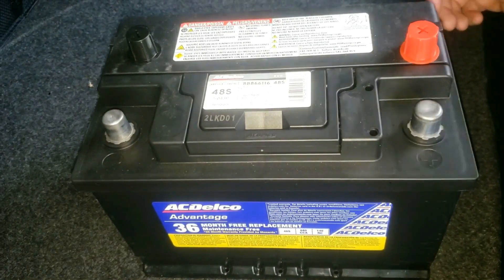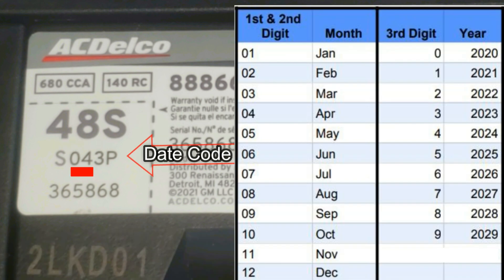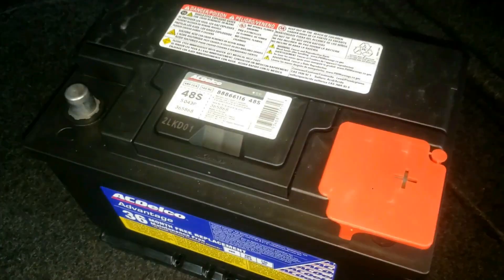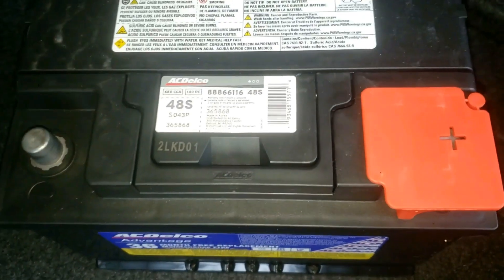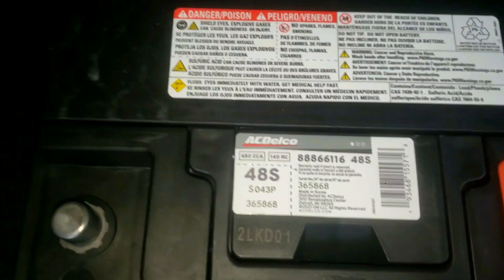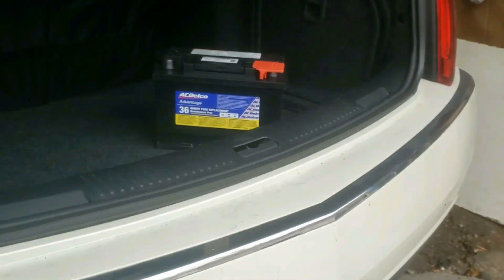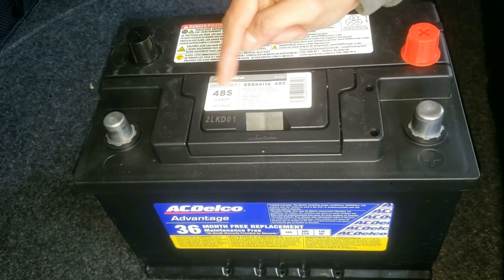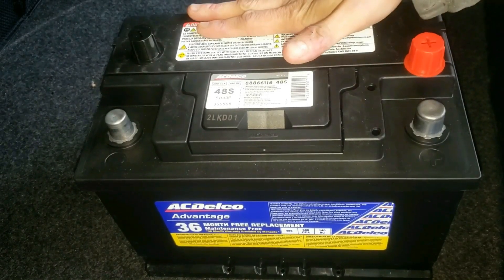How Old Is My 🚗 Car Battery 🪫 Decipher ACDelco Date Code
See 👀 how to read and decipher AC Delco's lead acid battery 🔋  manufacturing date code (battery warranty), in this quick video with a reference guide. To see the detailed reference sheet click *SHOW MORE* 👉.

Mention your thoughts in the *COMMENTS* 💬💬💬, if you care if the 🔋 battery warranty date code is not exact?

*Battery Date Code Reference Guide Format*
1st & 2nd Digit   Month                   3rd Digit            Year
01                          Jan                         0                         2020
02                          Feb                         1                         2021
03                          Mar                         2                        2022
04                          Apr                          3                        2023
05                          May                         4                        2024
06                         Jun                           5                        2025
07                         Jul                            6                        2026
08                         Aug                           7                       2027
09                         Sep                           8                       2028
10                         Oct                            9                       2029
11                         Nov
12                         Dec

This video shows how to remove or replace a car battery that is *in the vehicle:*

*This video goes into further explanation on why ACDelco codes the battery a few months more than what shows on its sticker label.*

THANKS AND PLEASE 👍 👍 👍 AND 🔔